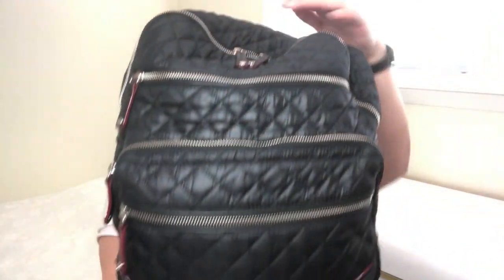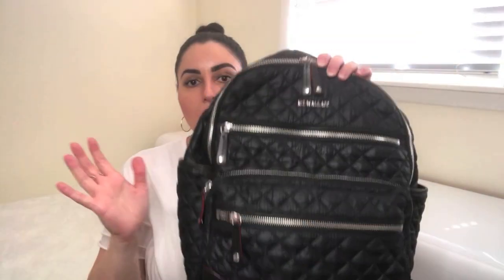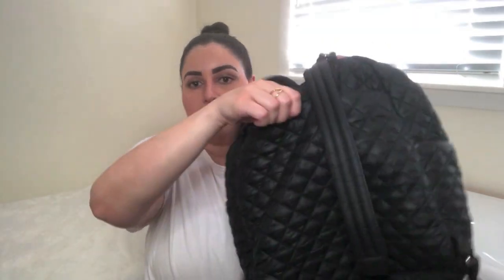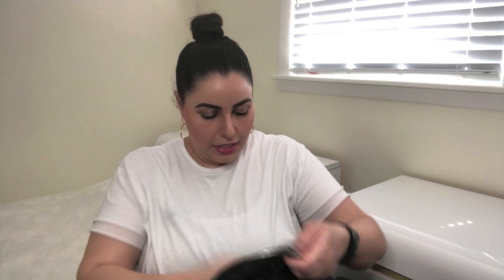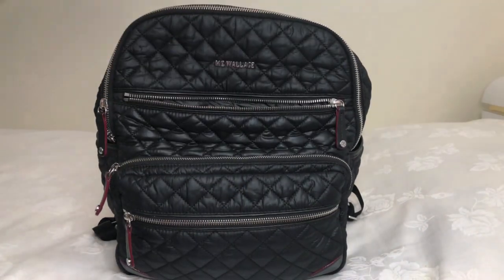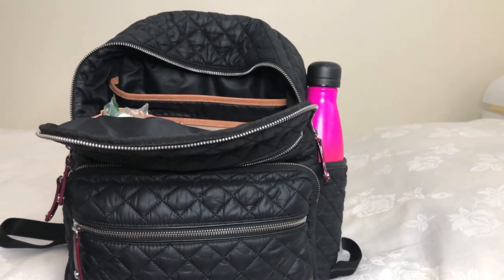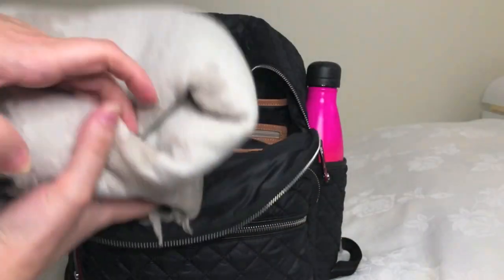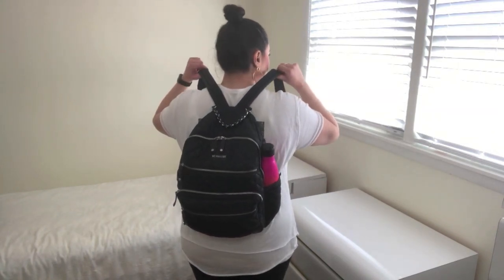MZ Wallace Crosby Backpack - Review, What's in my Bag, and Mod Shots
This video features an overview of MZ Wallace Crosby Backpack, my go to wintertime work commuting bag and an absolute essential when traveling. I will give you the 411 on the backpack including dimensions, colors options, and price as stated on the MZ Wallace website; show you what’s in my bag; provide you with some mod shots; and tell you all the reasons why this backpack works so well for me!

Table of Contents for Video:
0:53 Basic Info
5:57 Packing Crosby Backpack with my Work Essentials
11:13 Mod Shots of Crosby Backpack with my Work Essentials
12:24 My Thoughts on Small Sutton

Blush: Charlotte Tilbury Cheek to Chic Swish & Pop Blusher in First Love
Bronzer: MAC Matte Bronze
Highlighter: MAC Mineralize Skinfinish in Soft & Gentle
Setting Spray: Urban Decay All Nighter Makeup Setting Spray
Lip Gloss: MAC Lipglass in Standing Ovation
Eyes: Charlotte Tilbury Eyes to Mesmerise in Marie Antoinette
Mascara: Tarte Opening Act Lash Primer, Benefit Bad Gal Bang Mascara